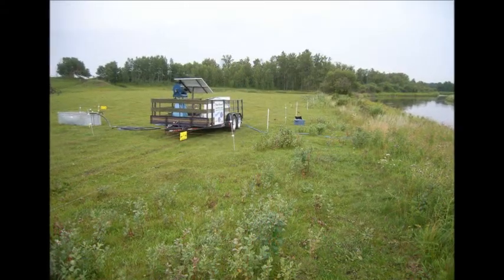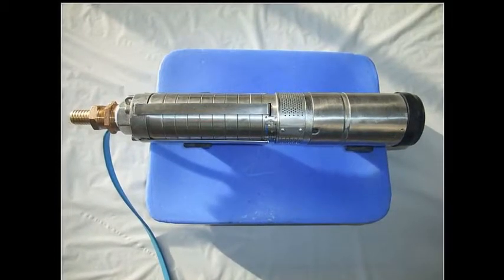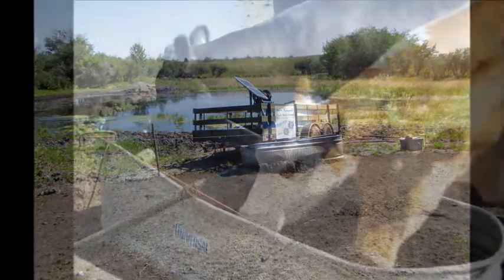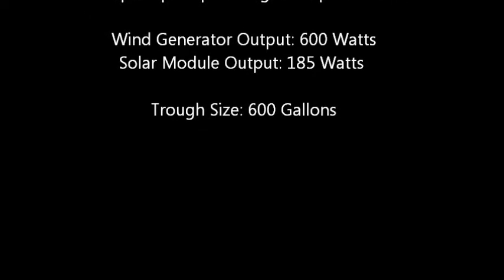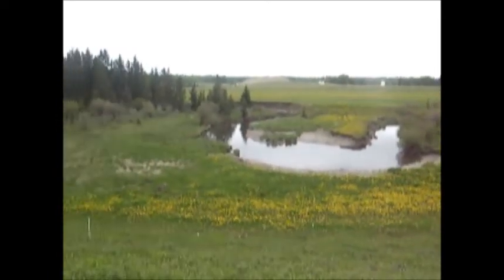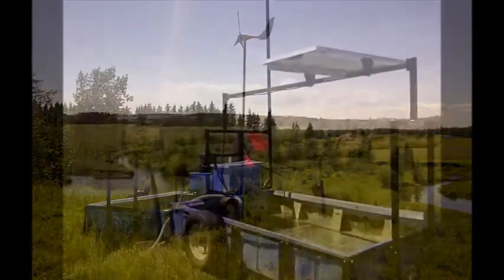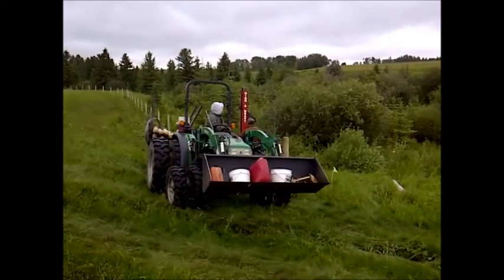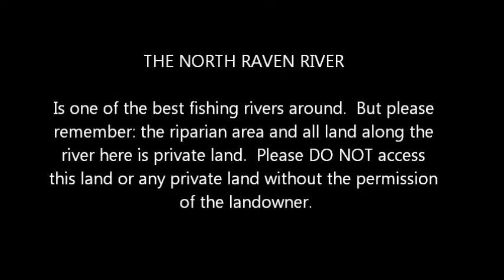Red Deer County - Solar/Wind Livestock Watering Demo Unit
Red Deer County